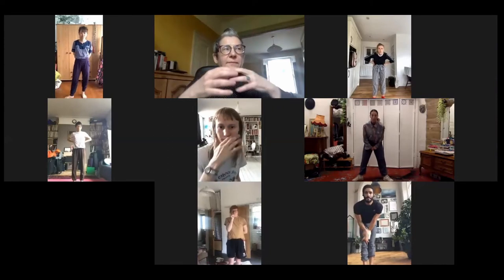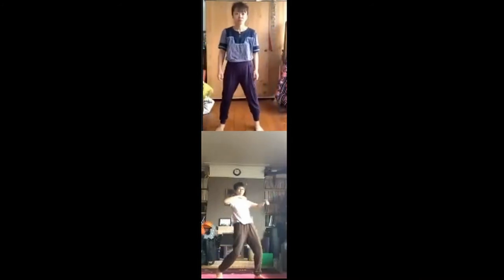Lea Anderson | Coronet Inside Out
Independent dance artist, founder member and artistic director of The Cholmondeleys and The Featherstonehaughs companies Lea Anderson has shared her dance film Elvis Legs (Quarantine Mix) as part of Coronet Inside Out.

Elvis Legs (Quarantine Mix)

A dance film choreographed by Lea Anderson, designed by Simon Vincenzi edited by Grace Porter with music by Steve Blake and Drostan Madden.

Elvis Legs was originally created in 1995 as part of a full length show Featherstonehaughs Go Las Vegas. This show toured the UK and Europe performing in middle-large scale theatres and festivals but unusually Elvis Legs came to have an extended life of its own as a dynamo of excitement, danced on the spot so eminently suitable for performing in cabarets, clubs, pubs and parties.

It was noted by Anderson that when performed in close proximity to an enthusiastic (and possible refreshed audience) Elvis Legs dance produced a reaction akin to the response of screaming fans in the presence of the original Elvis Presley.

During the lockdown it became apparent to Lea Anderson that an ambitious ensemble project was sorely needed to keep up morale and to employ out of work dancers. Anderson and Vincenzi conceived of a lockdown/jailhouse version with the dancers rehearsing at home and filming their part on Zoom (the lockdown communication de rigeur).

Cast:
Harry Alexander
Makiko Aoyama
Maho Ihara
Patricia Langa
Nicholas Pinnock
Anna Pons Carrera
Georgia Redgrave
Frauke Requardt

A Lea Anderson Cholmondeleys Production